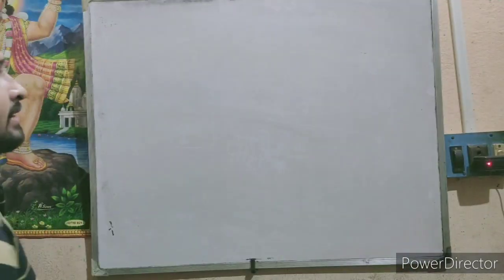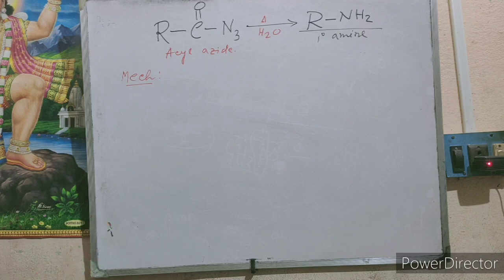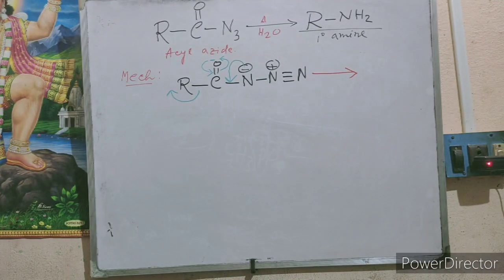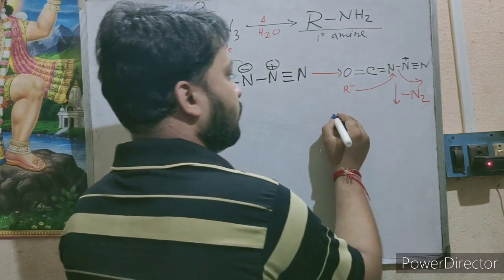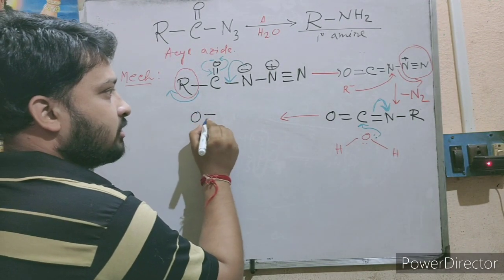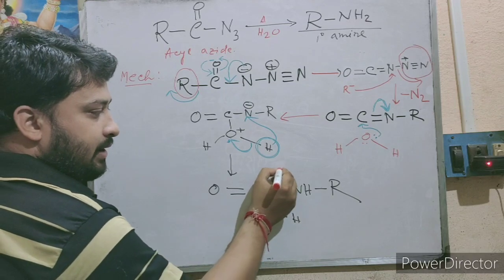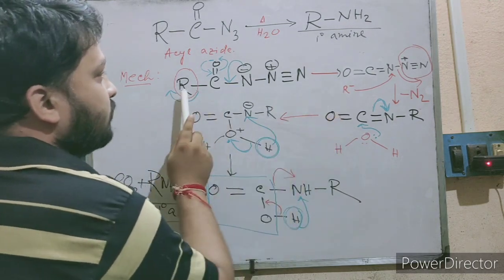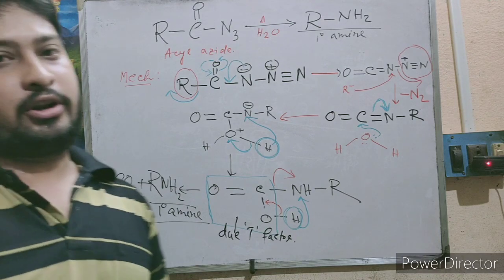Curtius Reaction।।mechanism।।amine preparation।।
Hello students,
       In this video I have discussed about curtius rearrangement reaction which is very important. It helps you to prepare primary amine.

This rearrangement is very important for board exam and this mechanism helps to solve the problem of any other exams also
Such as

Keep Studying...